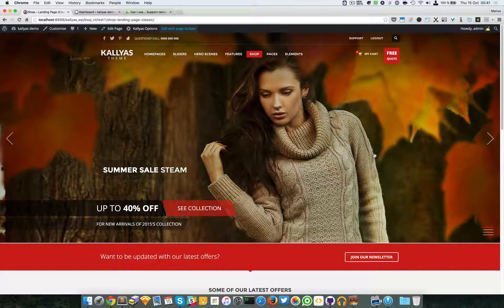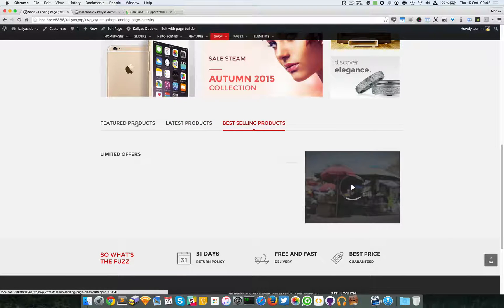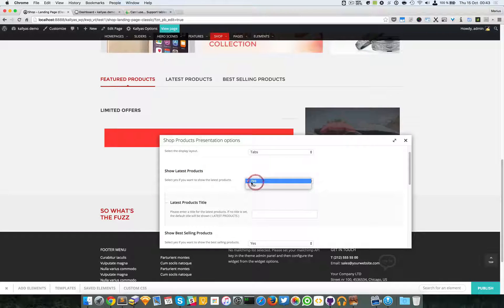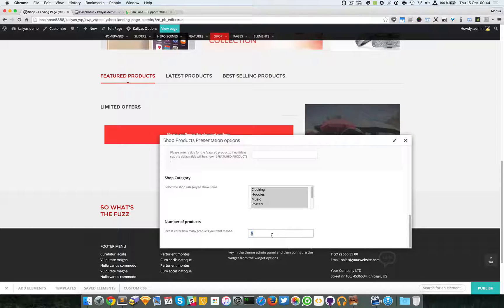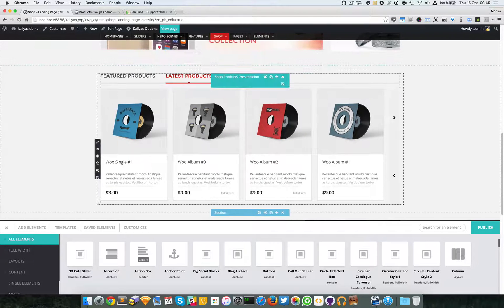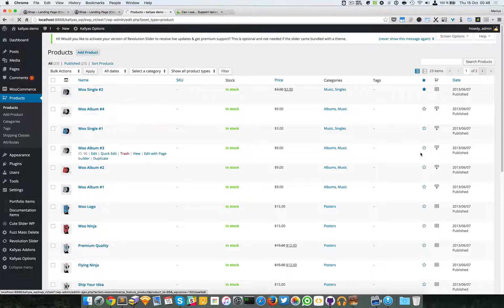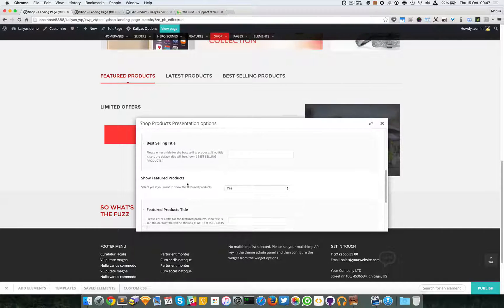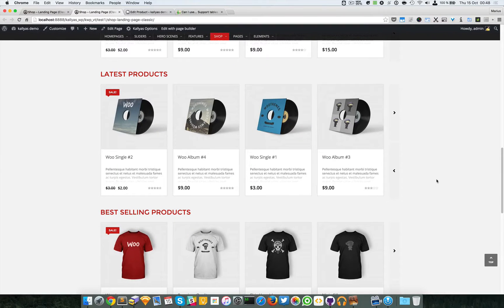Shop Products presentation (Page Builder Element in Kallyas WordPress theme v4.0 )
This video explains how to use the "Shop Products presentation" element in Kallyas's Page Builder.